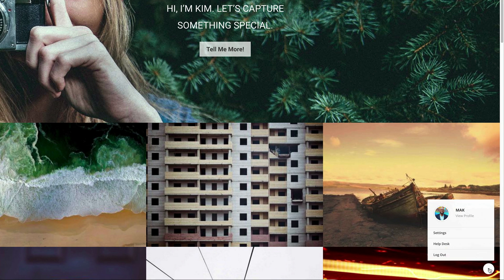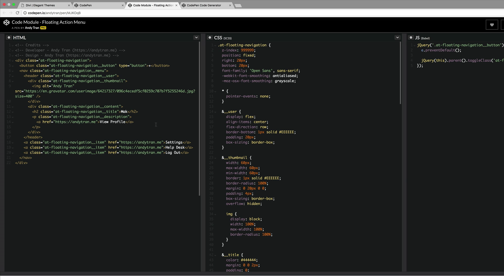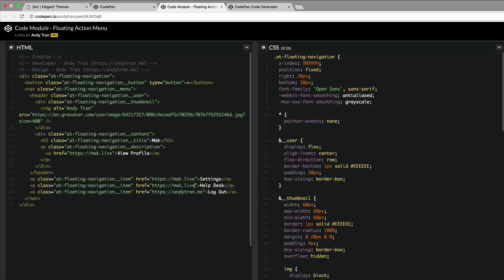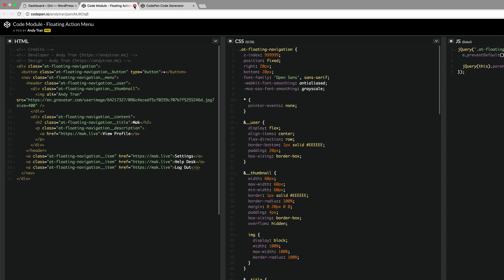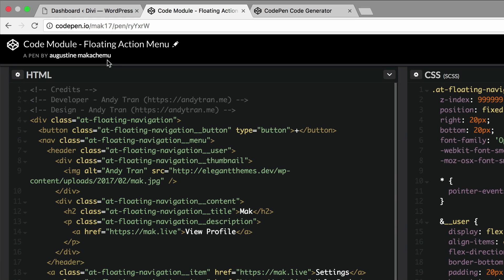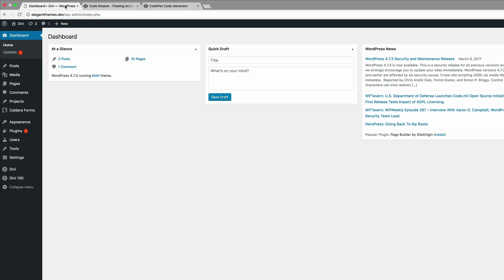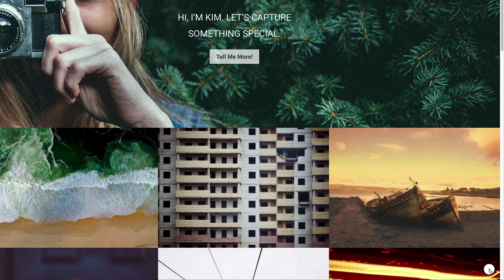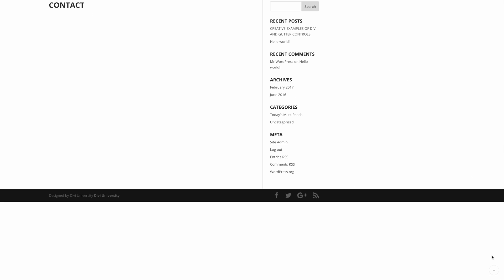How to add a floating action menu to Divi with the code module.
Hey, Divi Nation! I’m back with another pen to share with you all that will add a Floating Action Menu to your Divi website. I’m going to show you two different ways to implement it on your site.

The first is taking advantage of Divi’s Code Module, something I’m hoping to encourage more of this year, and the second is using Divi’s Theme Options.